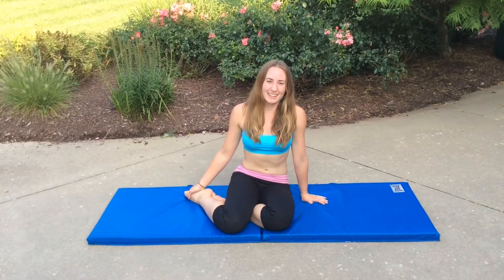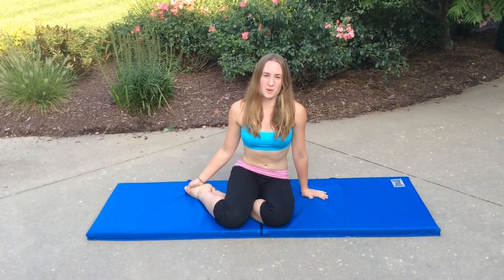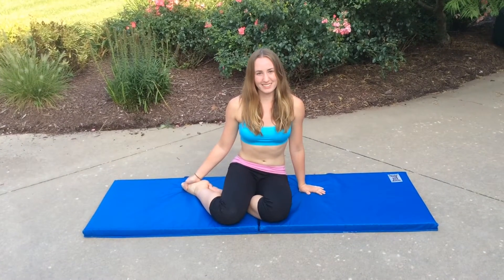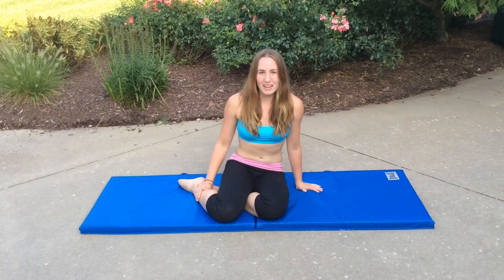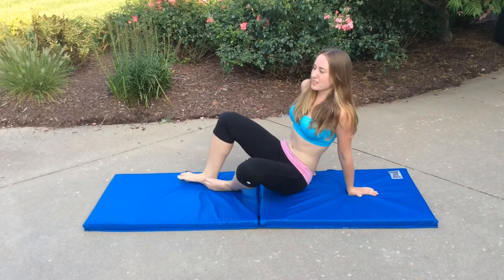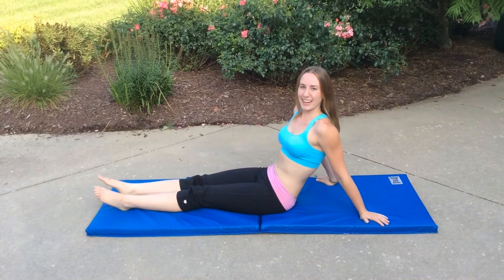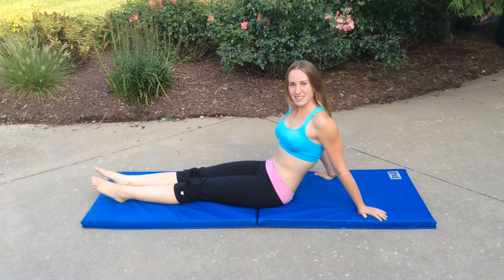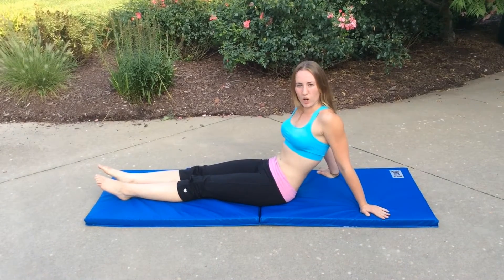POTS Reconditioning Leg Lift Exercise